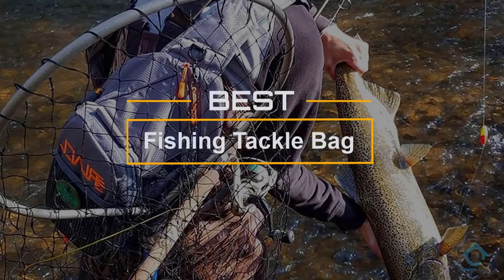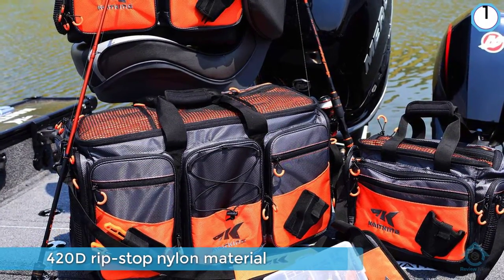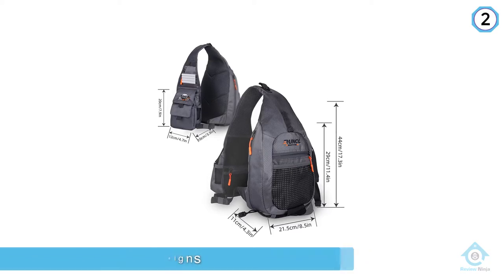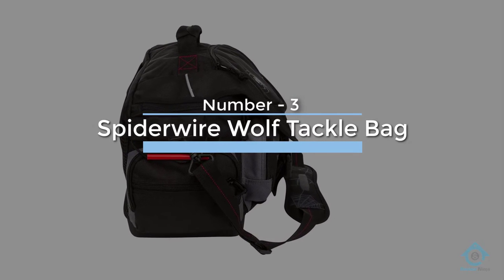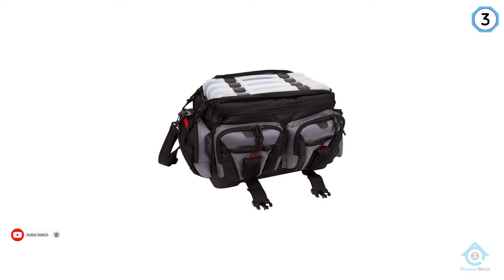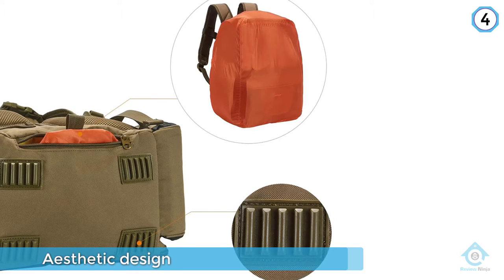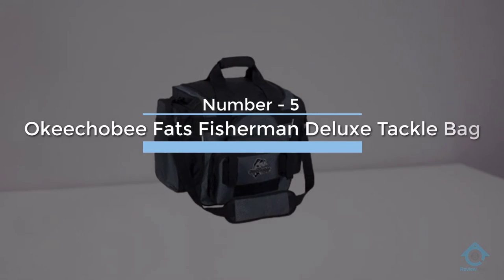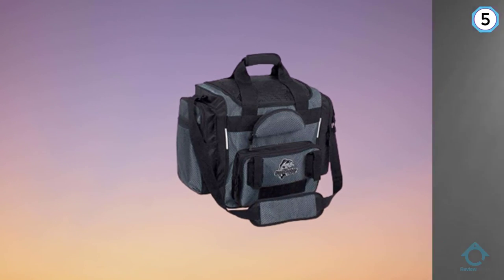Top 5 Best Fishing Tackle Bags Review in 2022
Best fishing tackle bags featured in this Video:
0:17 NO.1. KastKing Fishing Tackle Bags
1:13 NO.2. RUNCL Fishing Tackle Storage Bags
2:13 NO.3. Spiderwire Wolf Tackle Bag
3:11 NO.4. Piscifun Fishing Tackle Backpack
4:04 NO.5. Okeechobee Fats Fisherman Deluxe Tackle Bag

What is a fishing tackle bag?

A fishing tackle bag is the equipment used by anglers when fishing. Almost any equipment or gear used for fishing can be called fishing tackle. Some examples are hooks, lines, sinkers, floats, rods, reels, baits, lures, spears, nets, gaffs, traps, waders, and tackle boxes.

What is the best fishing tackle bag?
It is certainly a challenge to find the top fishing tackle bag, can be worthy of your money. It may be easier when you have a reliable source like our channel. Because the Review Ninja team gives their Maximum effort to find the best products for you. You can be sure that your buying decision will be it's best.